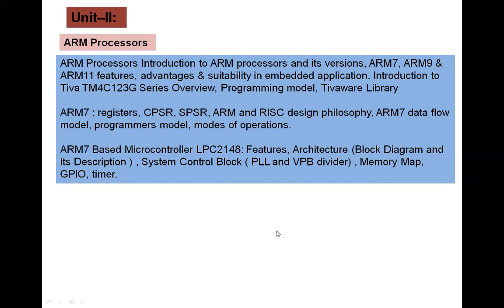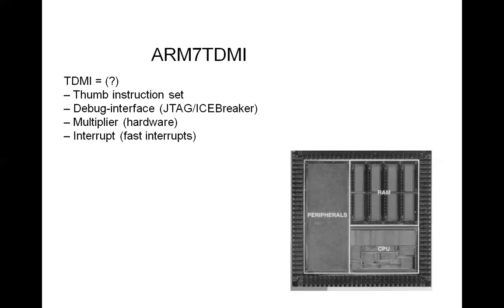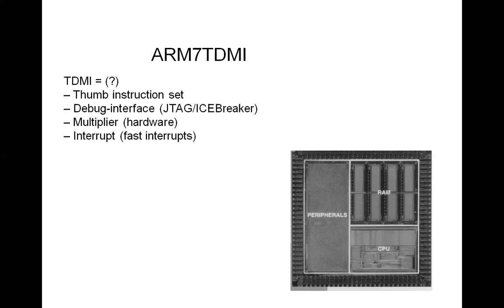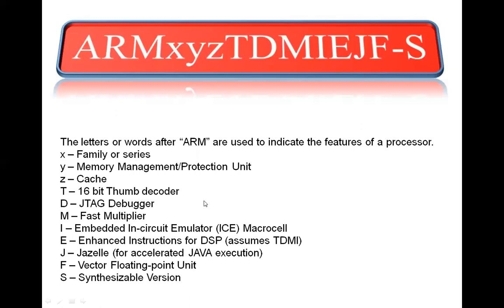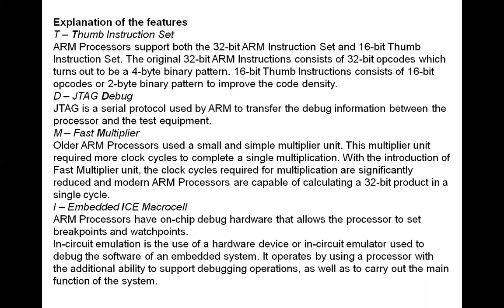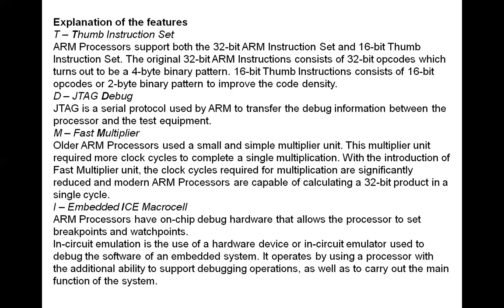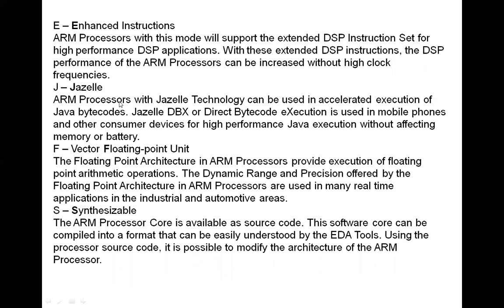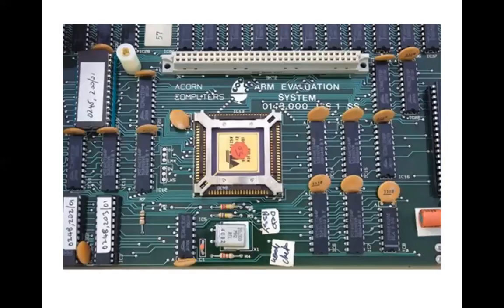BE ENTC Embedded System ARM Introduction Lecture 1 22 04 2021